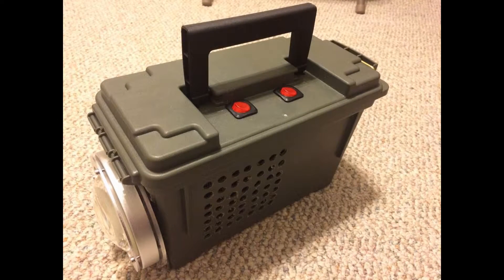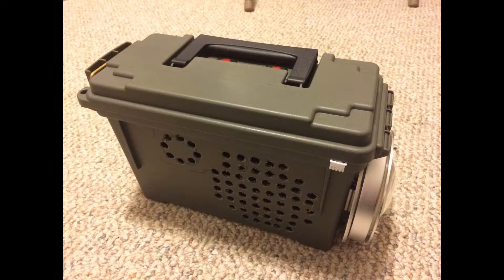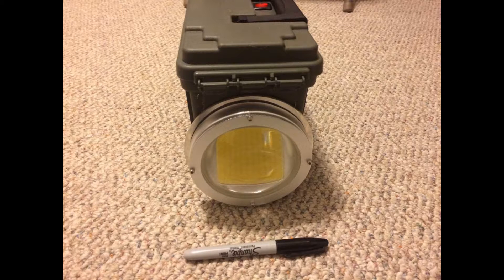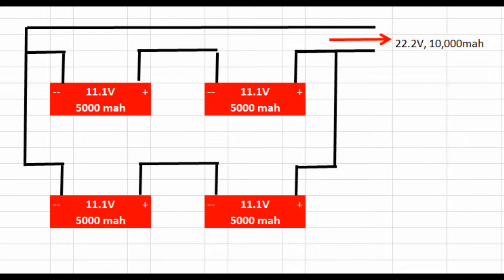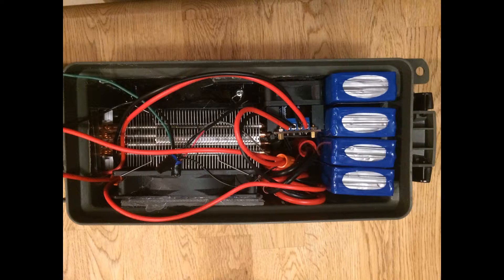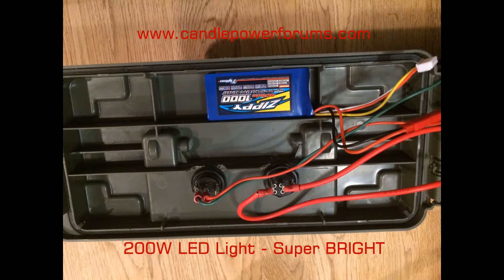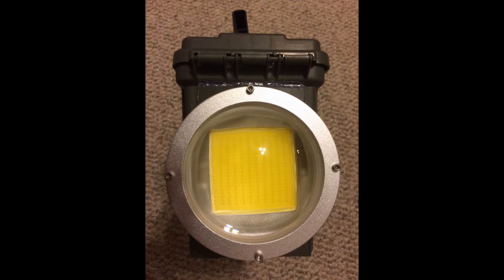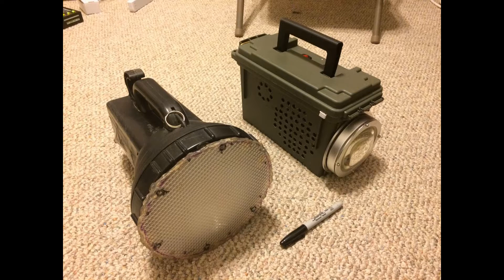200W LED Monster Light - 22,000 Lumen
This is a powerful floodlight I built. It has a warm color around 4300 Kelvin. Not very complicated to build. The LED gets hot and requires a heat sink. I installed it in a plastic ammo box to help protect the components from the elements.